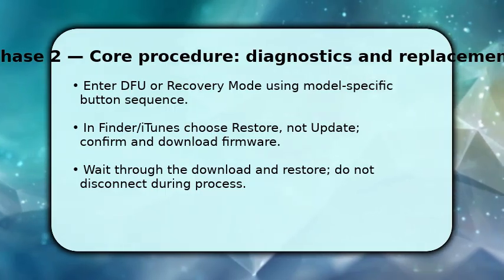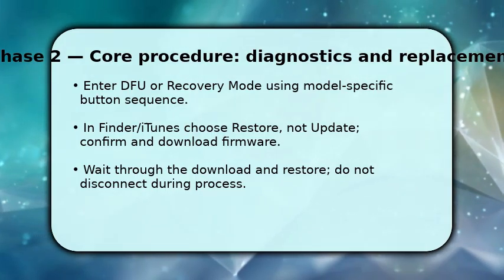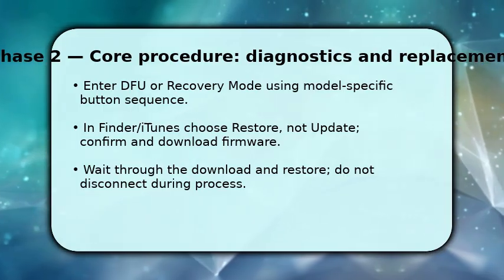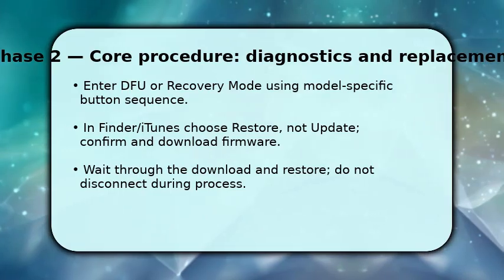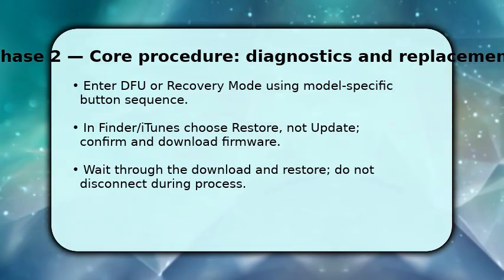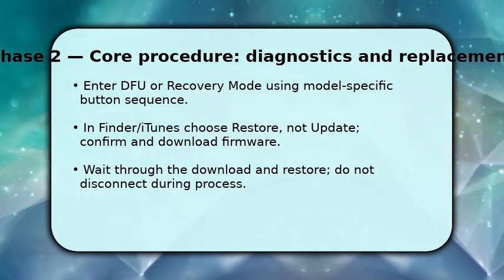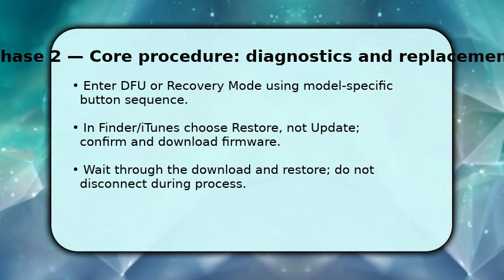How to Factory Data Reset Ipad (only Way)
How to Factory Data Reset Ipad (only Way) | 🔒 Surfshark VPN Deal — Stay private and secure. $1.99/mo + 3 Months Free ▸

Learn the definitive guide on how to perform a factory data reset on your iPad, including step-bythy process and potential risks. This video is essential for anyone looking to restore their device's original settings or troubleshoot persistent issues.

factory data reset, iPad restoration, reset iPhone XR, restore Apple tablet, data wipe iPad